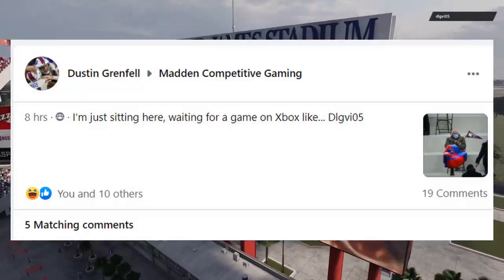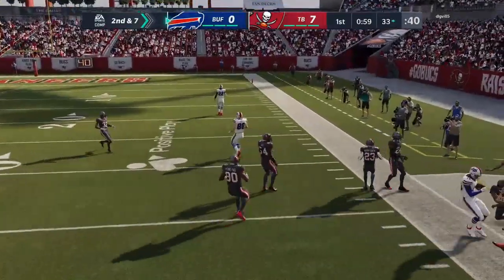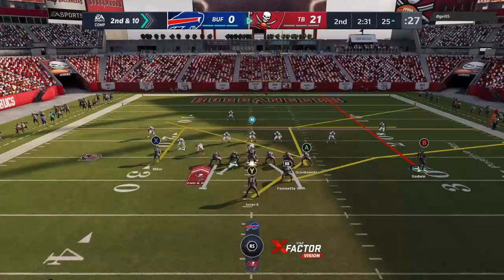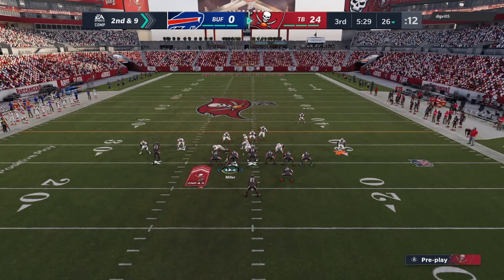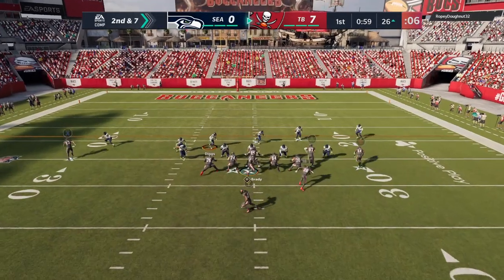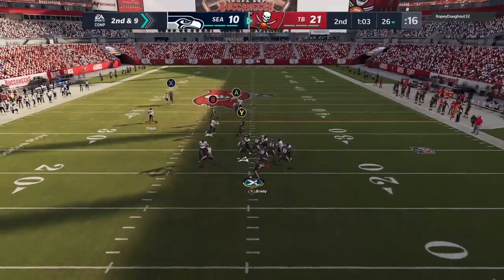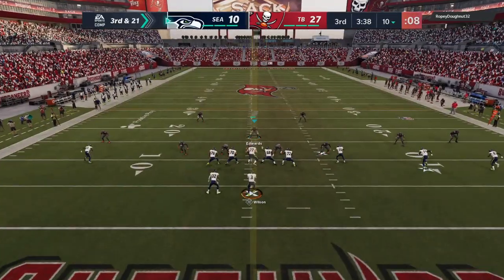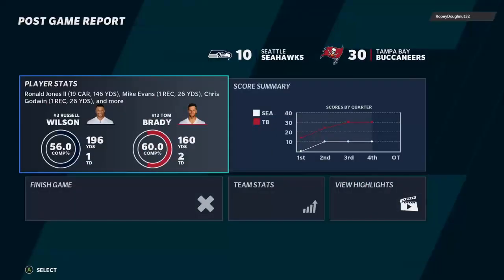Mr. Humble VS 2 more MCG members. 7 game series.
Make sure you join the Madden Competitive Gaming Facebook Group and climb the ranks!

madden r.age, best rage, madden, madden 20 21, madden 21 rage, madden rage, game of the year, madden tips